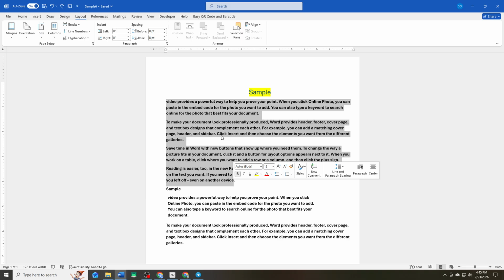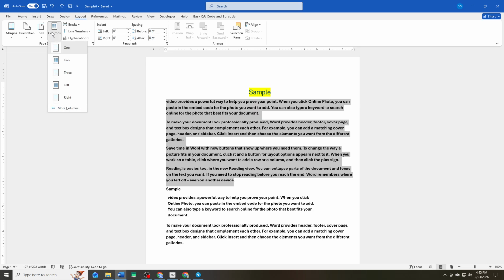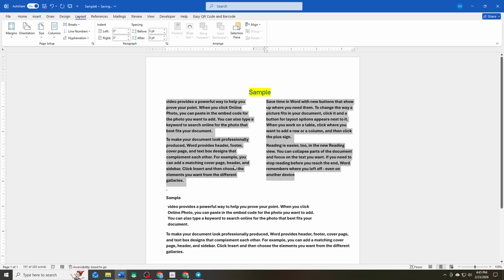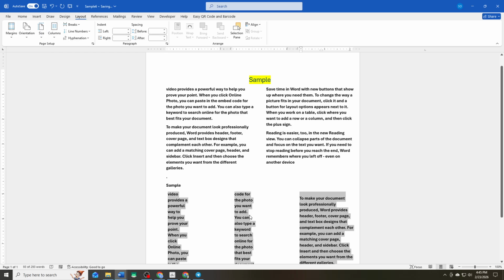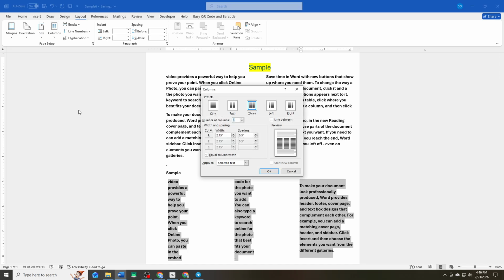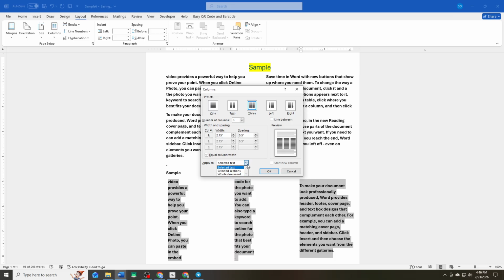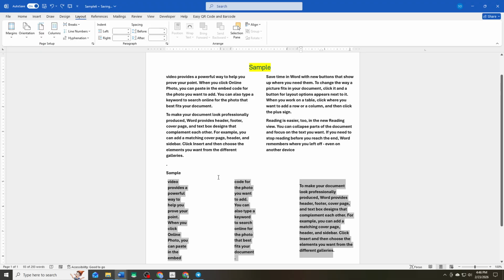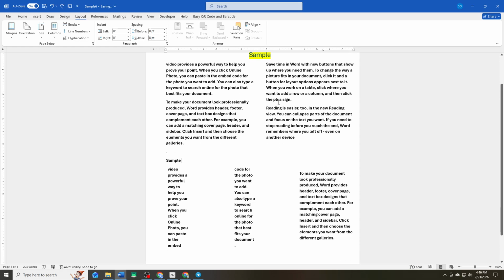How to Create Two Column and Three Column Lists in Microsoft Word PC and Mac [2026 Guide]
In today's video we cover  MicrosoftWord TwoColumnList ThreeColumnList WordTutorial MSWordGuide DocumentFormatting WordTips Productivity OfficeTutorial WordForBeginners HowToGuide WordPC WordMac ListFormatting ColumnLayout TextFormatting OfficeTips Word2026 WordGuide Tutorial WordFeatures OfficeProductivity DocumentDesign WordLayout ListDesign TwoColumns ThreeColumns WordShortcuts MicrosoftOffice WordHelp Guide2026 StepByStep WordInstructions OfficeLearning DigitalSkills WordEditing DocumentCreation WordLists